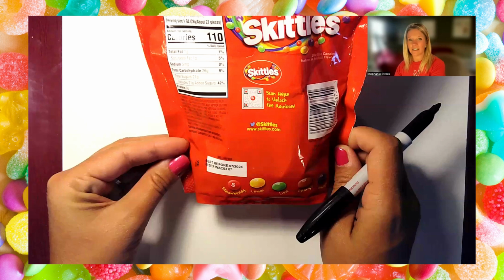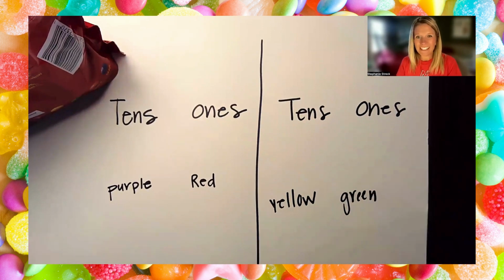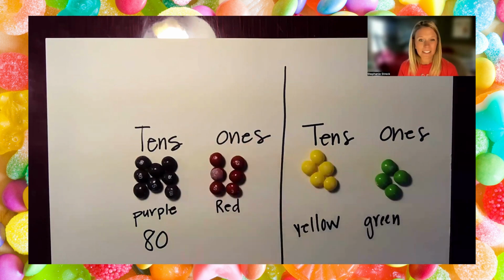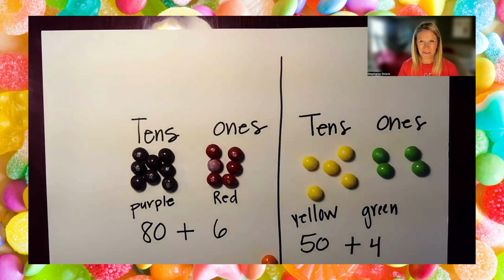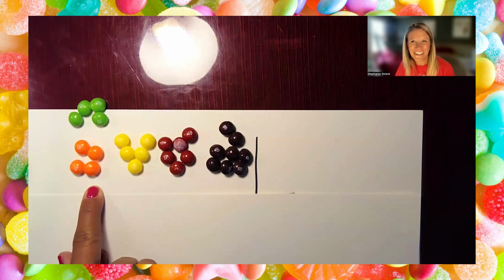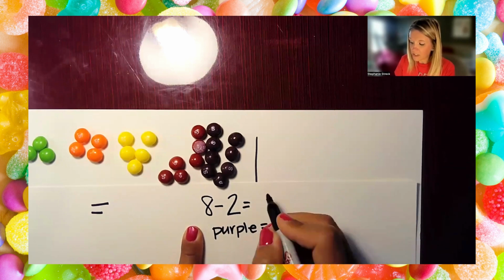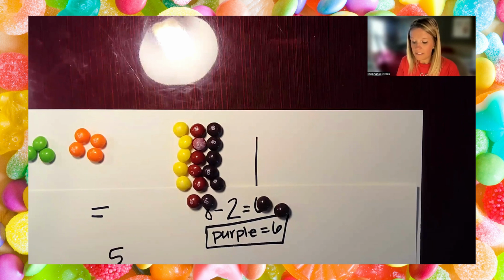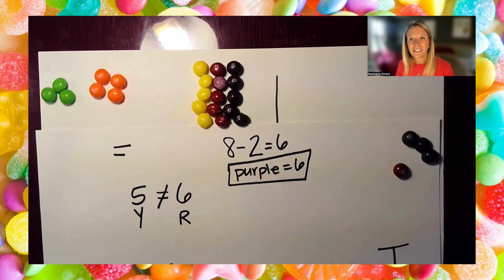How to Play Math Game: Skittles Math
Sort and count candy.
This activity grows mathematical discourse by using math words like more, less and equal. or Greater than, less than or equal to. By talking about "how many more" you are showing children addition and subtraction strategies.

organizing the candy in rows of two's, three's or four's, allow you to start skip counting which is a foundational step to multiplication.